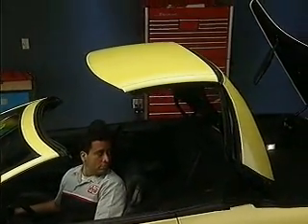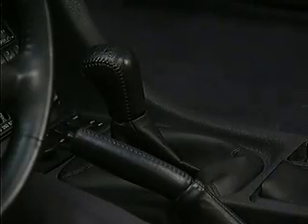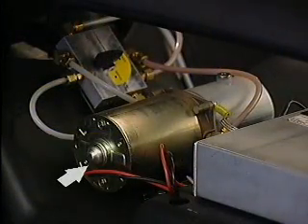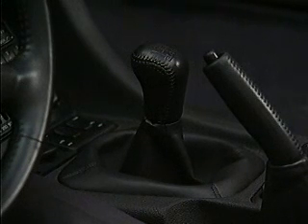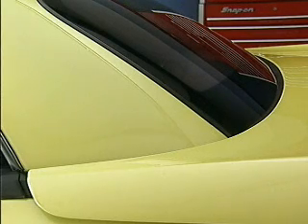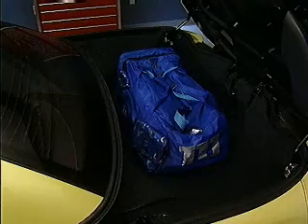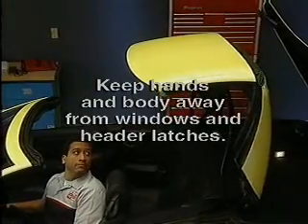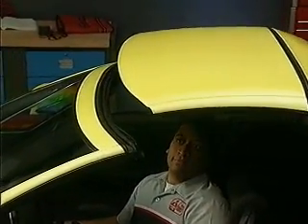Automatic Hardtop Operation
Mitsubishi 3000gt Spyder technical information about the Automatic Retractable Hardtop Operation. (Part 1 - Spyder Technical Highlights)